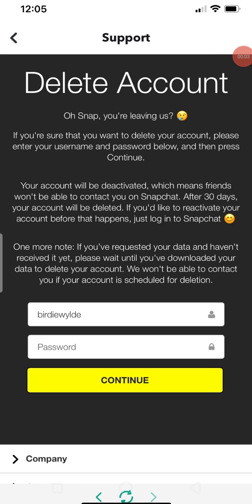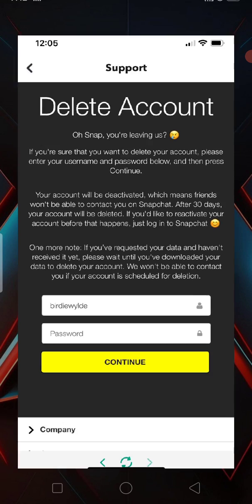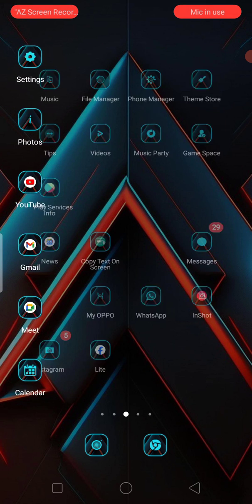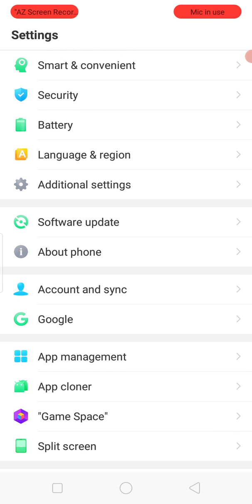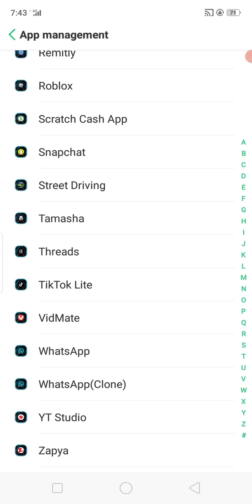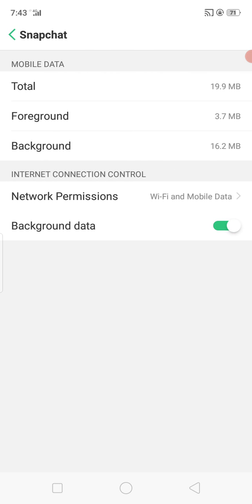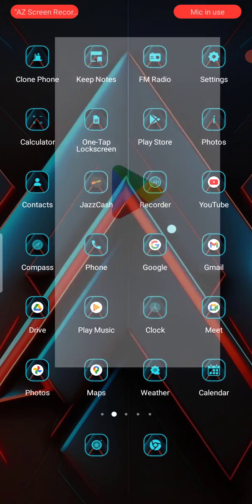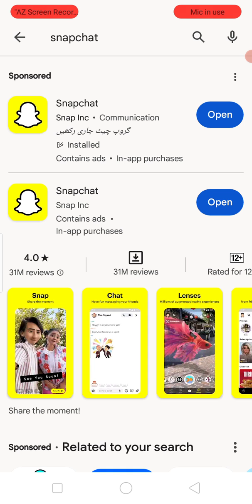Snapchat Security Restrictions Please Try Again From This Device After 72 Hours|Account Delete 2023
SOLVED QURIES:

security restriction please try again from this device after 72 hours
security restrictions please try again from this device after 72 hours
snapchat security restriction please try again from this device after 72 hours
security restriction please try again from this device after 72 hours snapchat
how to delete snapchat account
how to fix security restriction please try again from this device after 72 hours